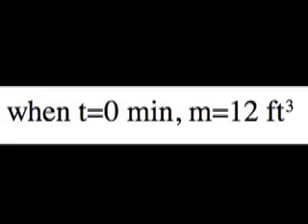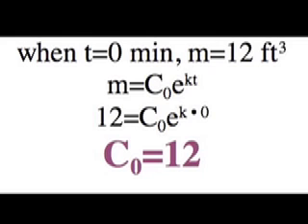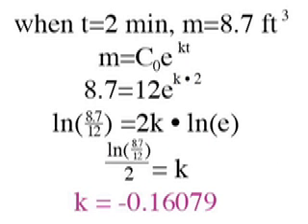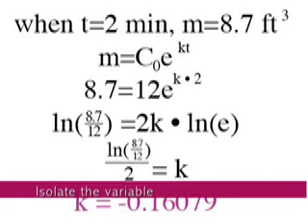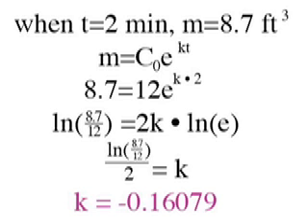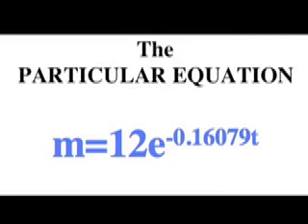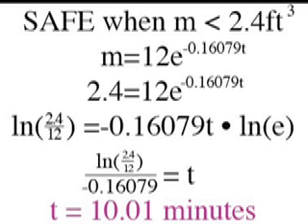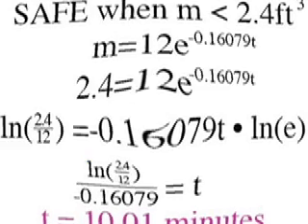AP Calculus Exponential Decay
Exponential Decay of Carbon Monoxide in a garage

extra credit AP Calculus BC video